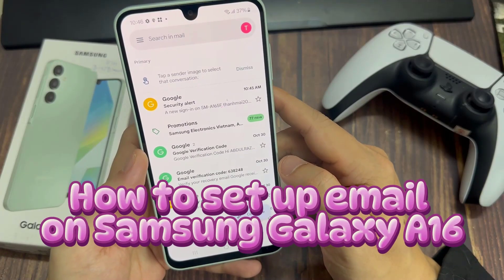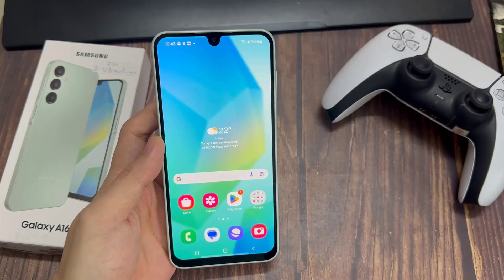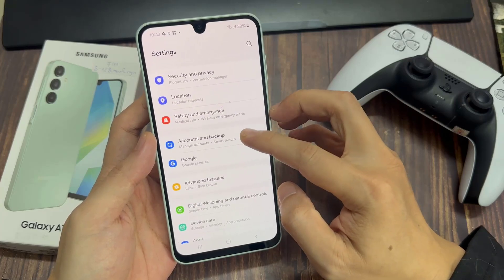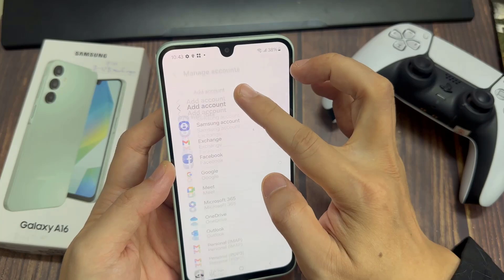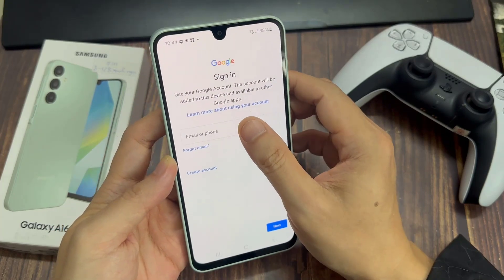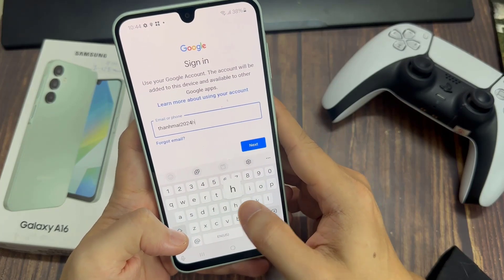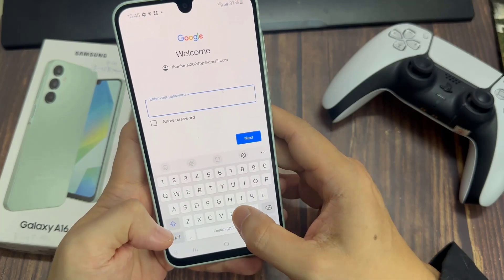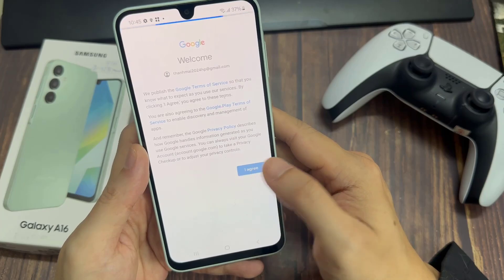How to set up email on Samsung Galaxy A16 | easy steps to add your email account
To add or set up an email account on the Samsung Galaxy A16 is very simple and quick. After you enter your account information, the rest of the work is done by the computer. All in all, it will only take about a minute to set everything up. However, if you have a lot of emails for your account, it may take a long time for your A16 to sync with your emails. Waiting is all you have to do most of the time, but that isn't the only thing. Step by step, here are how to add an email account to your Samsung phone.